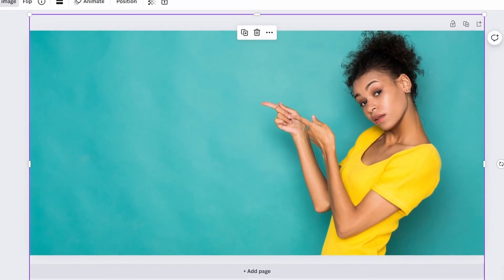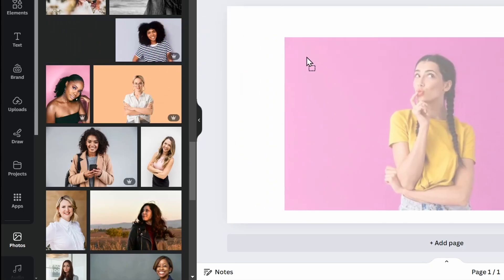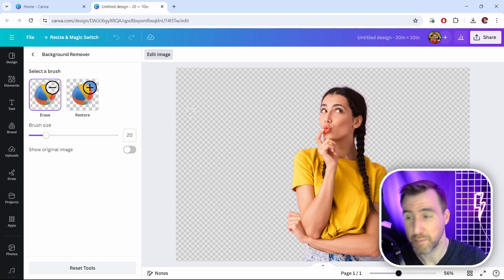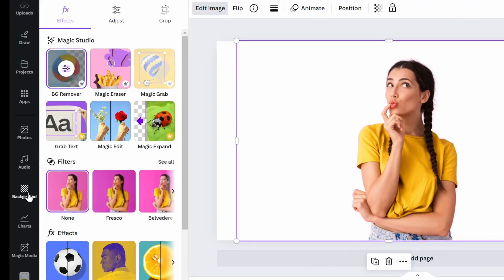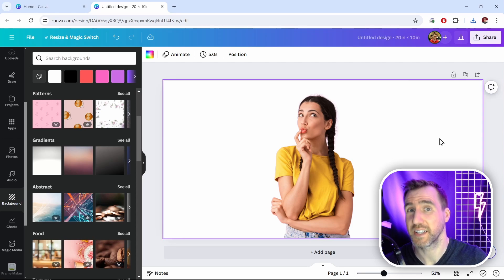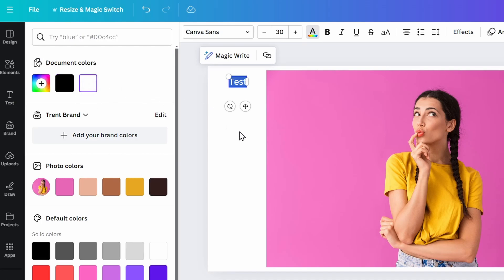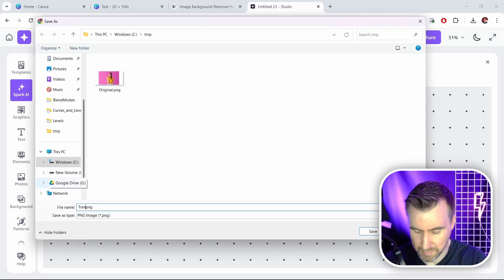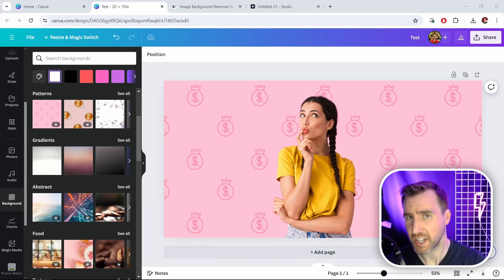How To Remove Backgrounds in Canva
Learn how to easily remove backgrounds from images in Canva with this step-by-step tutorial.

CONTENTS
00:00 Intro
00:25 Canva Background Remover
01:58 Download Transparent Image
02:31 FREE Tool